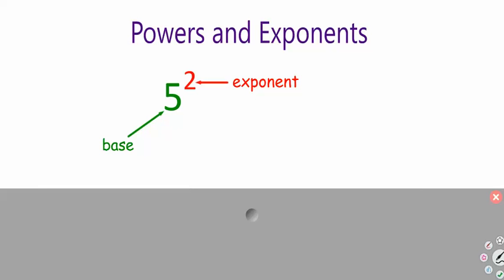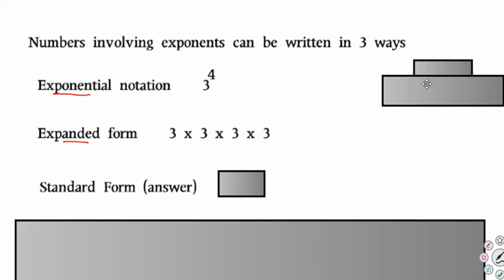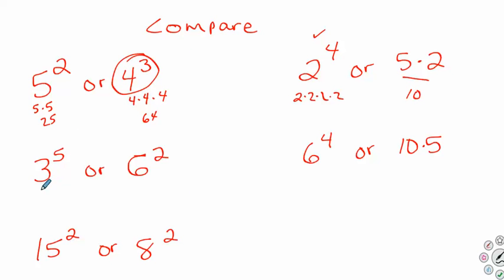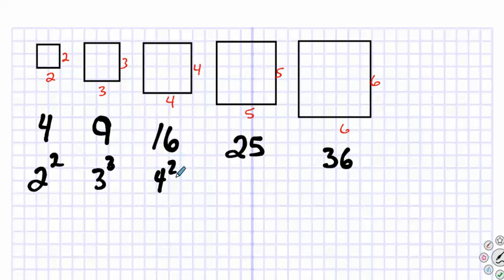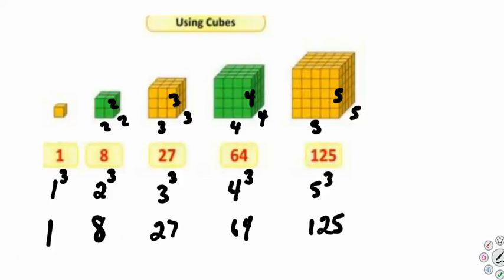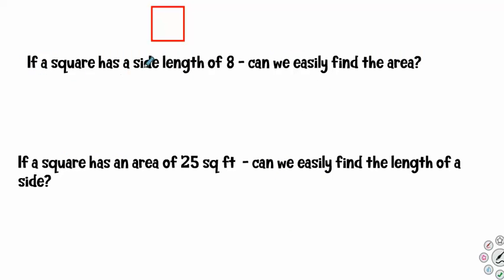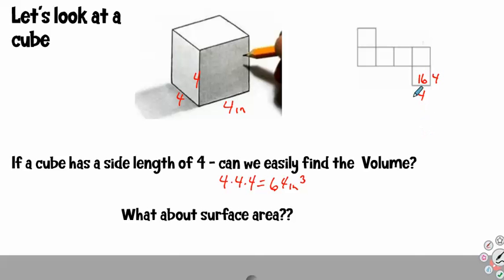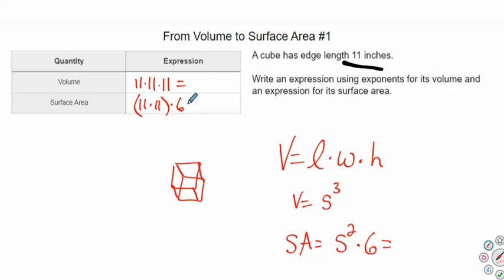IM6 1.17 Squared and cubed numbers